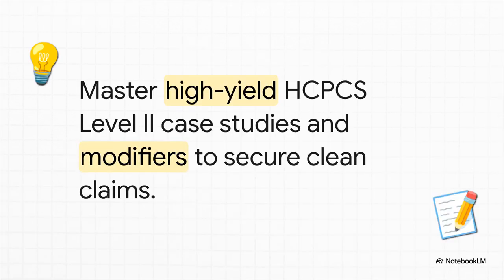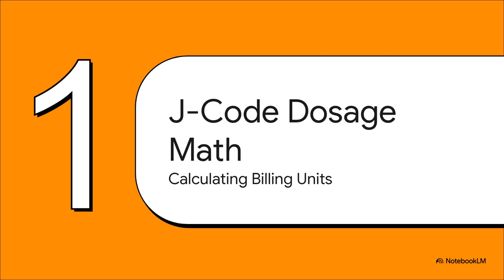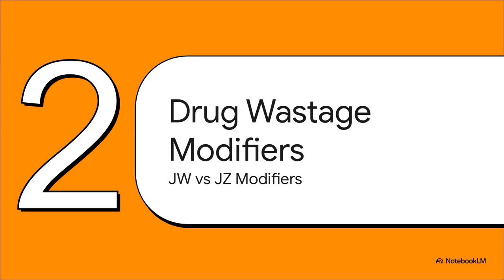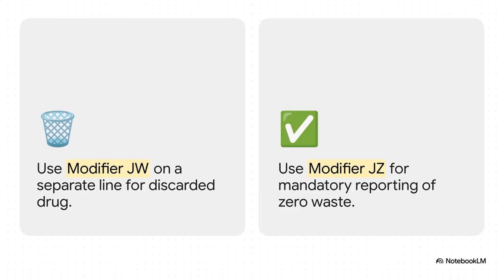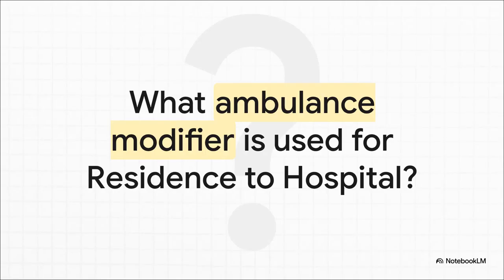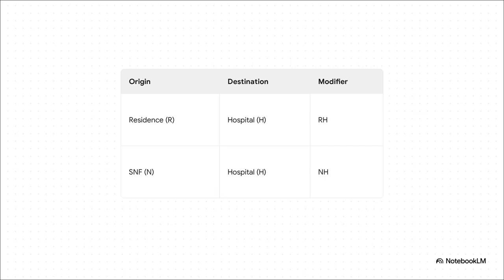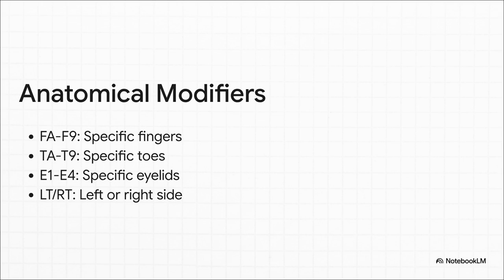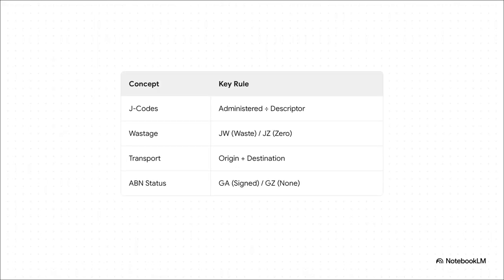CPC Exam Prep Series PART 95 CPC Exam Practice HCPCS